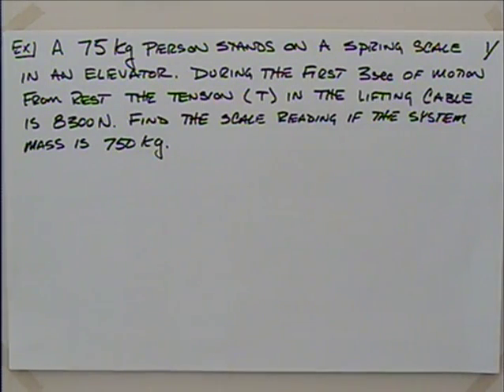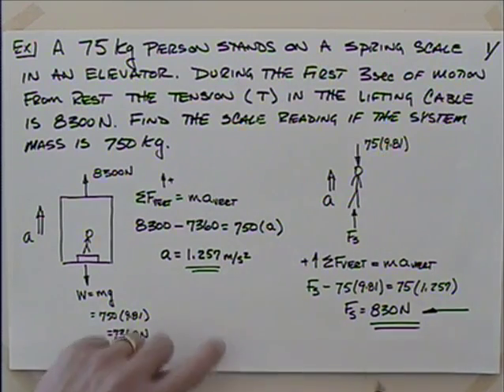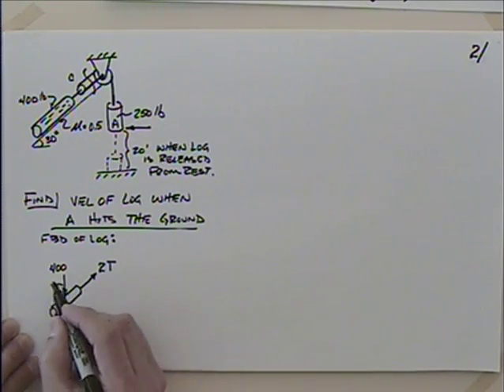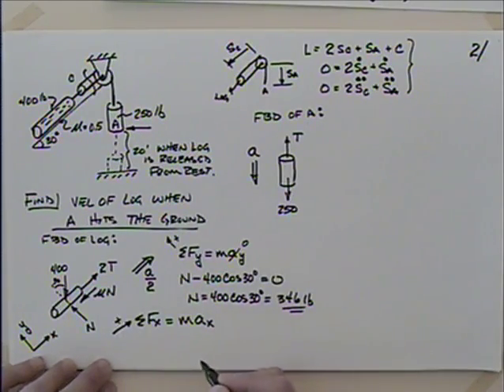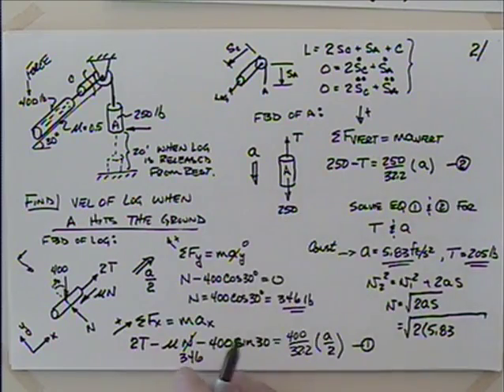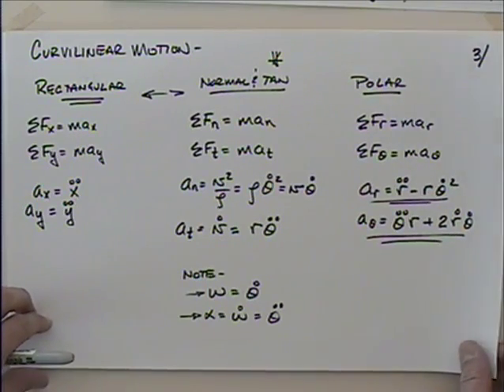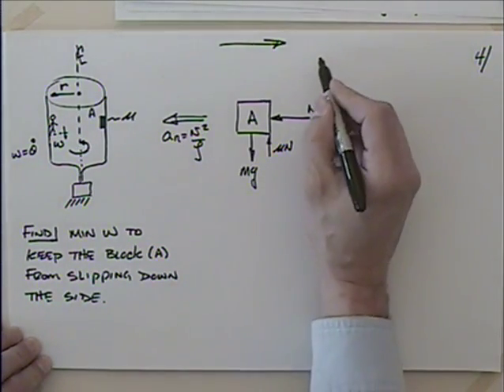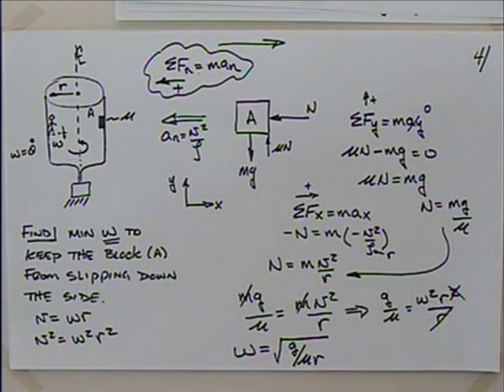EGR 212 Lec 10